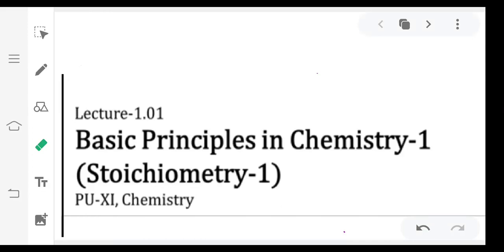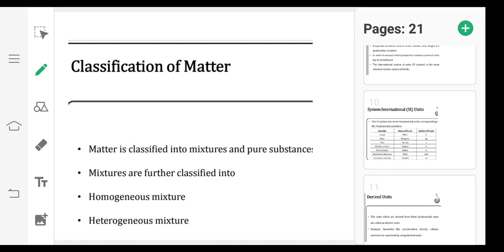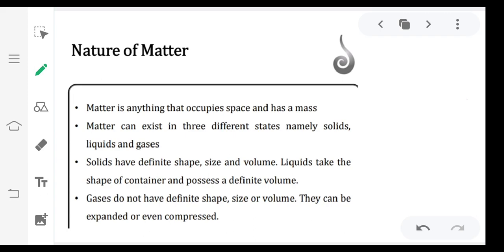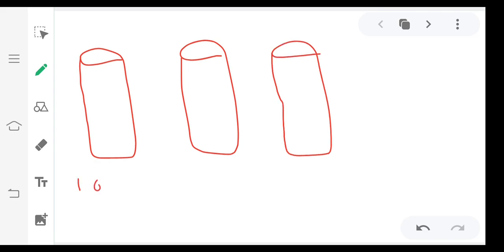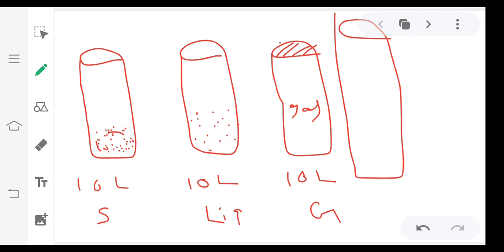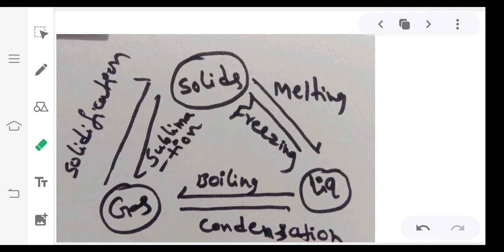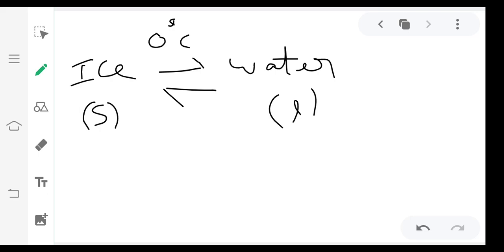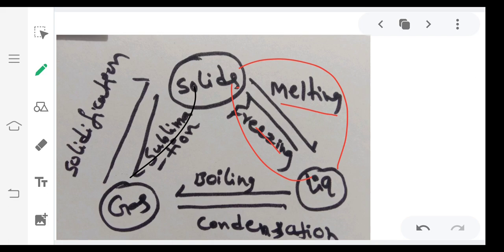Some basic concepts of chemistry lec-1